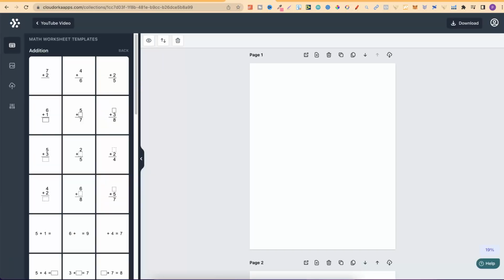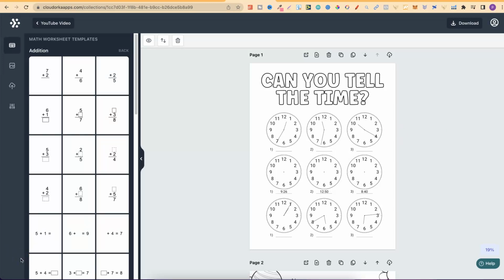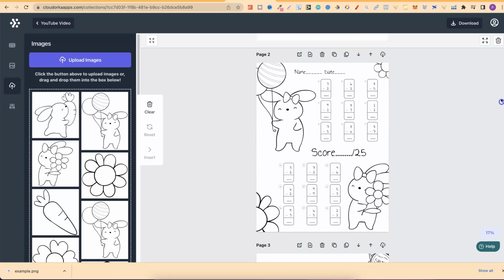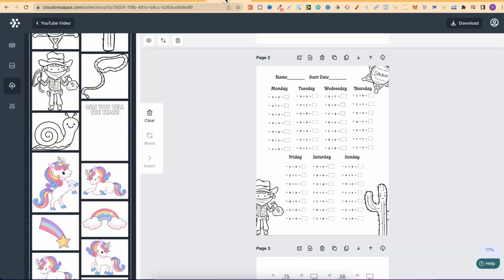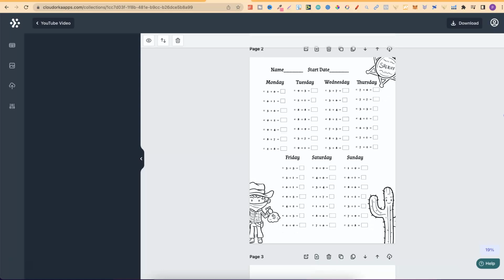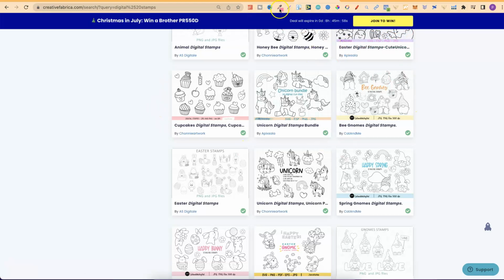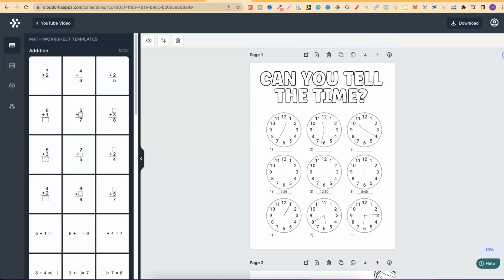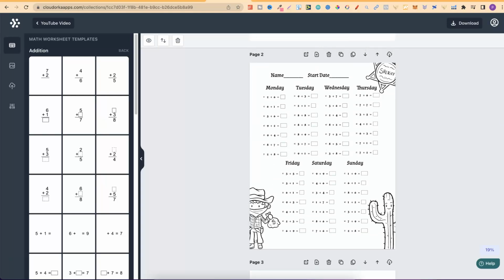This Is The Key To Selling Math Workbooks & Math Printables Online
In this video I want to talk about the "Key" to selling math worksheets and printables online.

Most people are going tot take the Math Worksheets Generator software then just add the equations to the page and BAM they have their book.

Please do not do this! this is a sure way to make no sales with your worksheets, instead take the time to actually design your worksheets so no one has the same style

0:00 Inro
1:00 The Key To Selling Math Worksheets